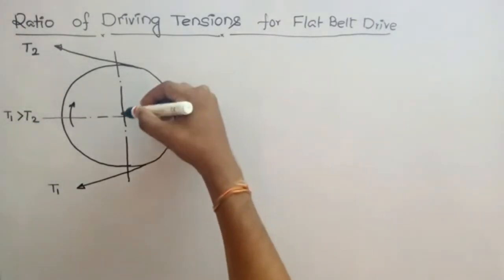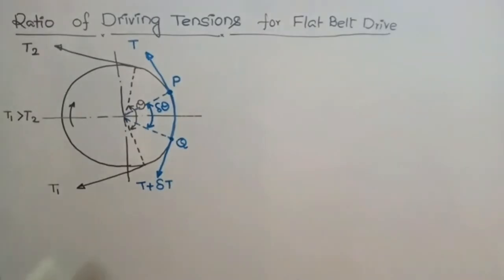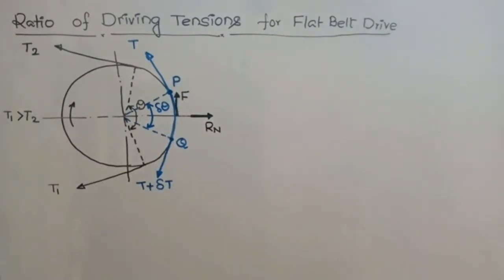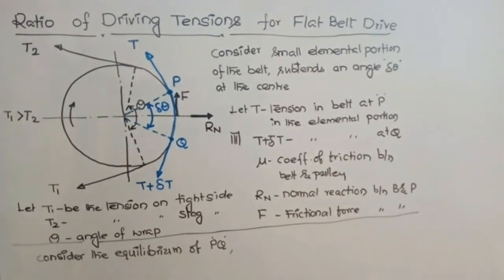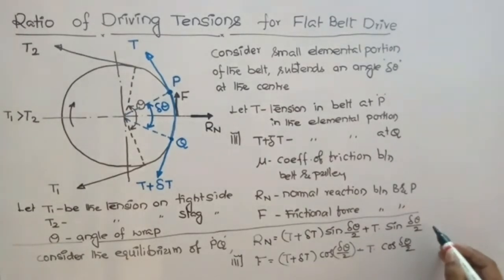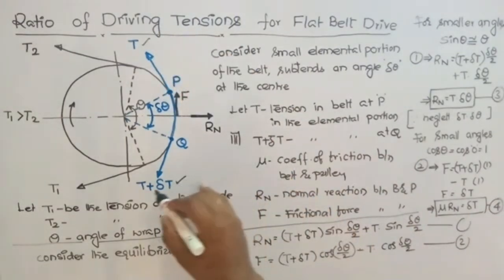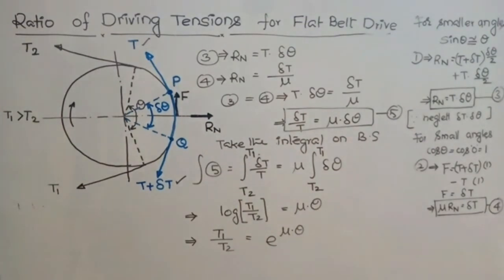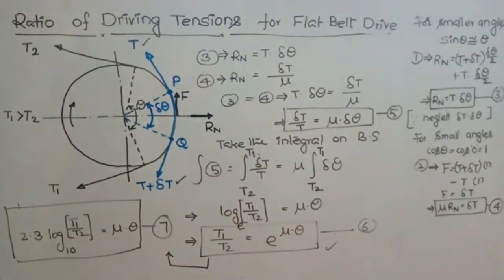RATIO OF DRIVING TENSIONS IN FLAT BELT DRIVE